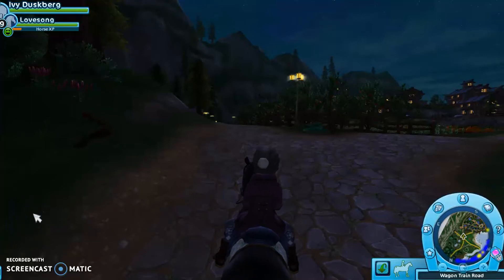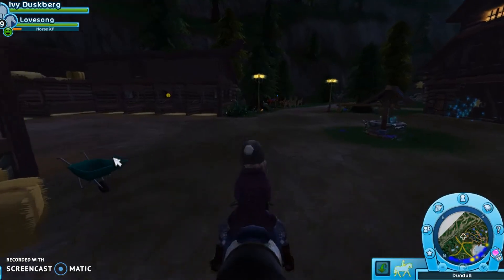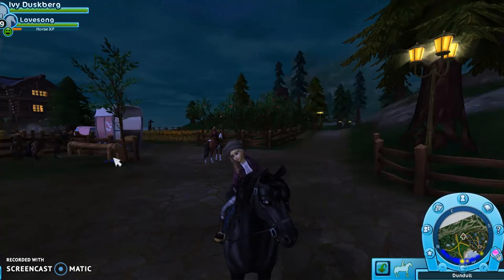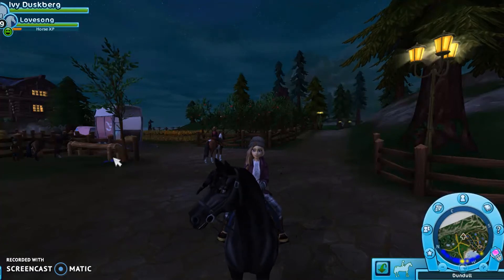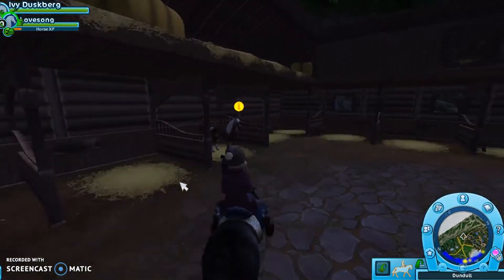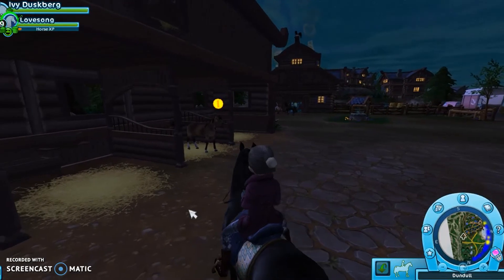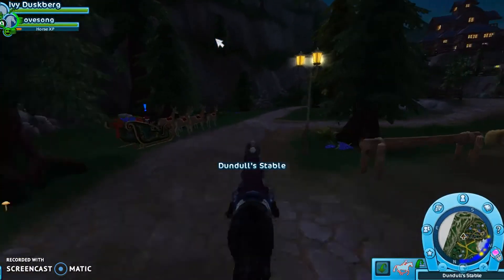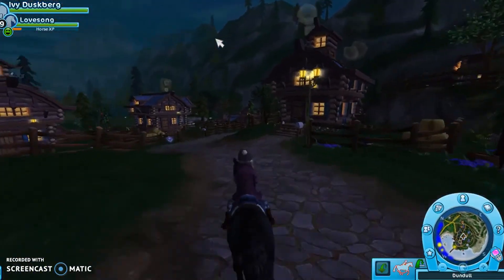Mistfall review | Star Stable Online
On todays video I review Mistfall and let you guys know what I think about it. I'll talk about everything on Mistfall clothes, makeup, hair, new horses, foxes and stable chores. If you wan't to see more reviews like this please subscibe to my channel and let me know what you think.